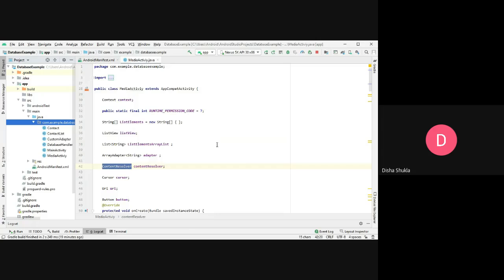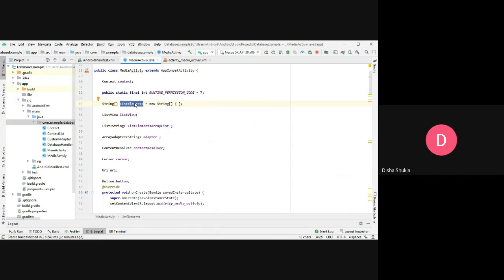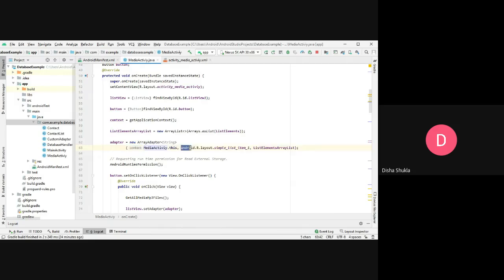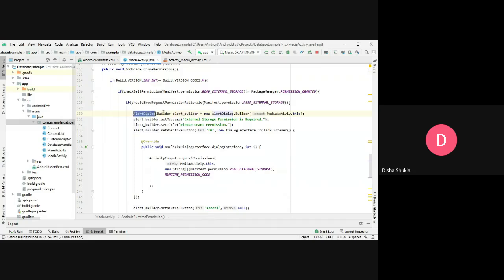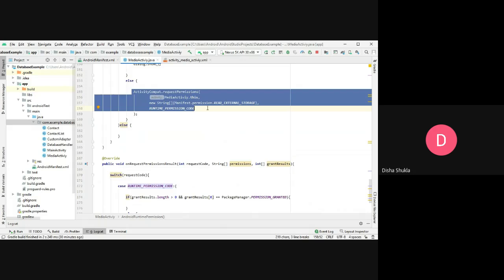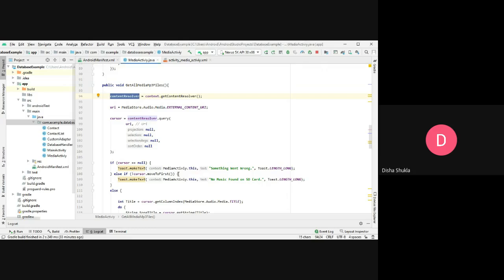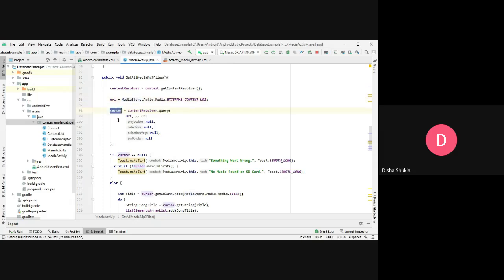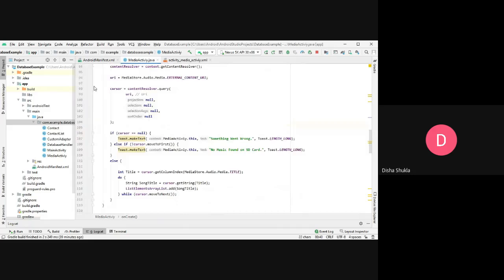Fetching data from External Storage using Content provider